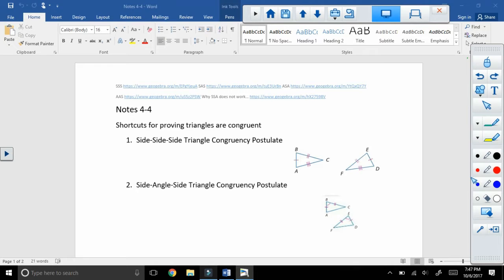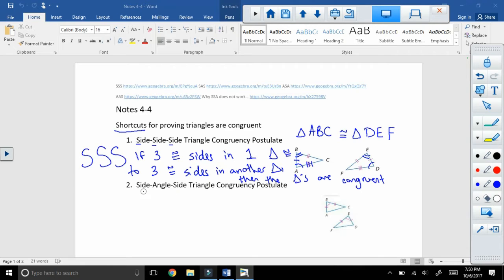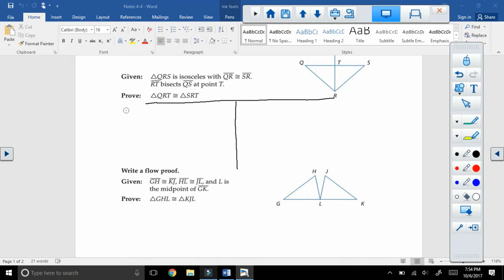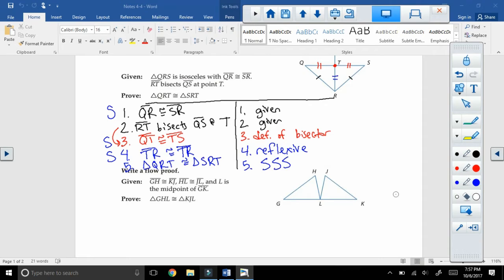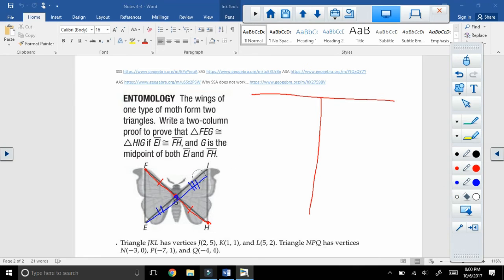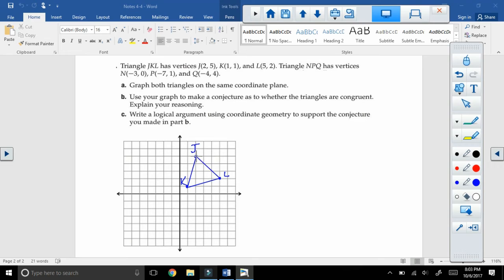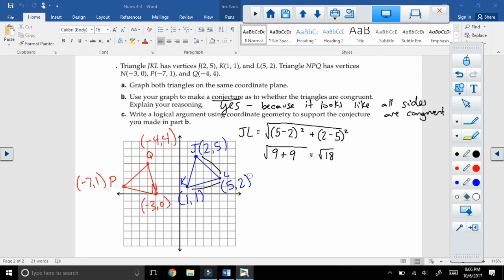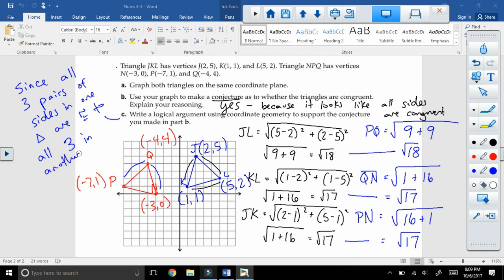Mrs. Youngman's Geometry Lesson 4-4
Triangle Congruency
SSS 0:31
SAS 2:48
Proof 1 6:30
Proof 2 9:20
Proof 11:03
Coordinate Proof with distance formula 14:30